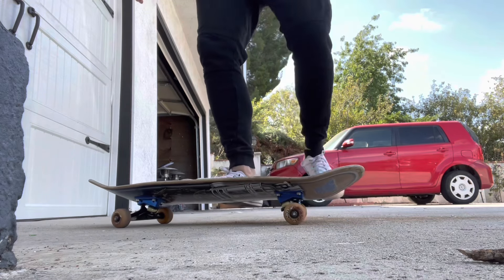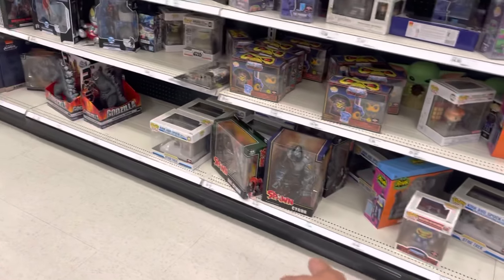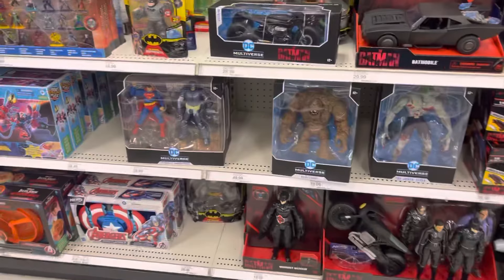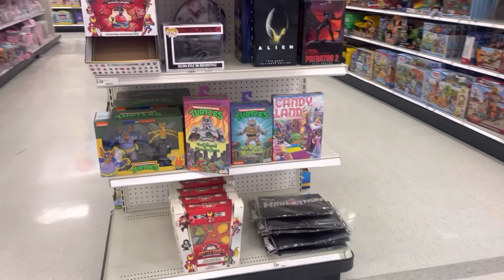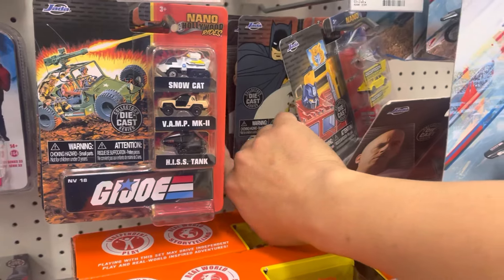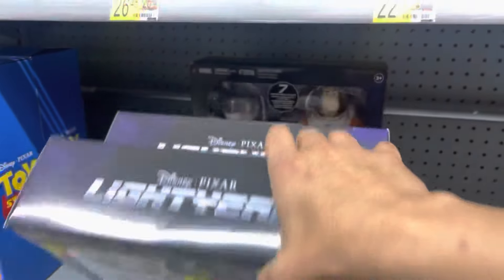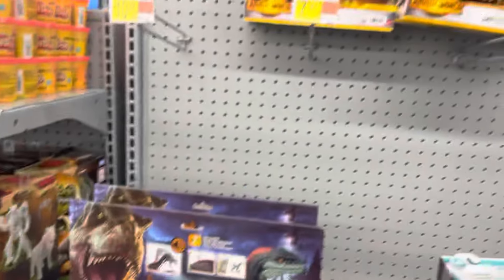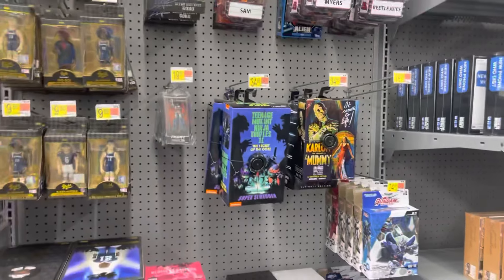skateboard videos coming soon? new buzz light year toys (daily toy hunt)